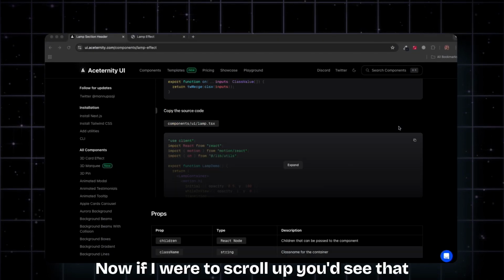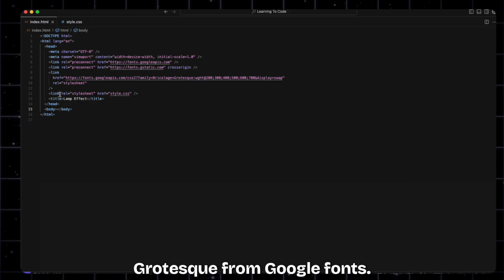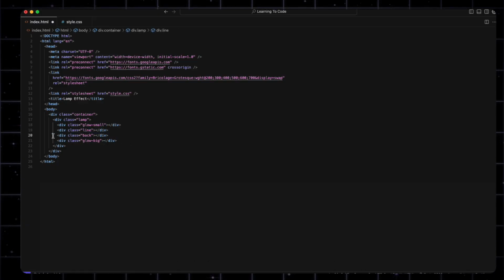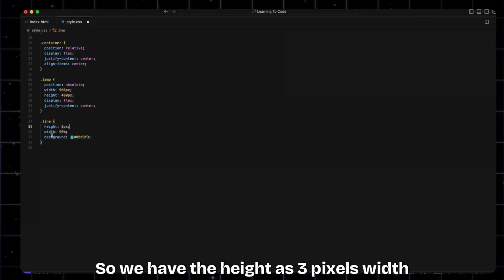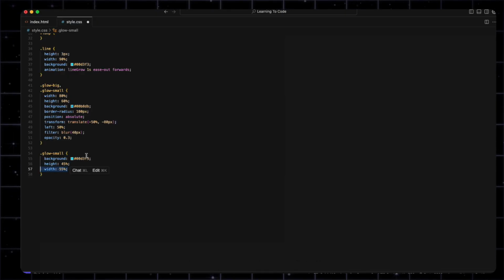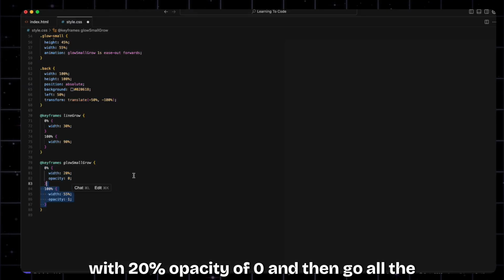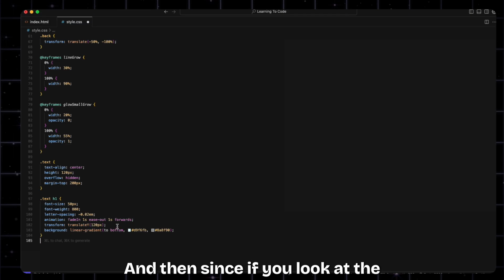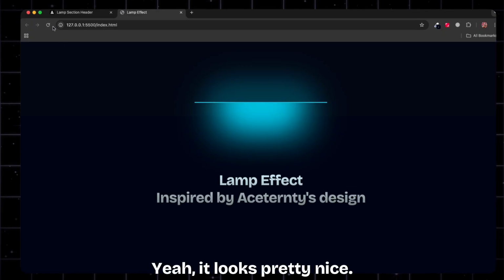Recreating This Cool! Aceternity UI's Lamp Effect in CSS ✨🤯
Learn how to create this stunning animated lamp effect using pure HTML and CSS! In this tutorial, I'll show you step-by-step how to build a modern, glowing UI element inspired by Aceternty's design that will elevate your website's aesthetics.

You'll master:
✅ Creating animated glowing effects with CSS filters
✅ Building smooth grow animations using keyframes
✅ Working with modern typography (Bricolage Grotesque)
✅ Implementing gradient text effects
✅ Crafting dark mode UI components

This effect is perfect for hero sections, loading screens, or as an accent on your portfolio site. The animation starts with a small line that grows into a beautiful glowing lamp - giving your website that extra polish that impresses visitors.

No JavaScript or libraries needed - just pure CSS magic! This technique works across all modern browsers and is fully responsive.